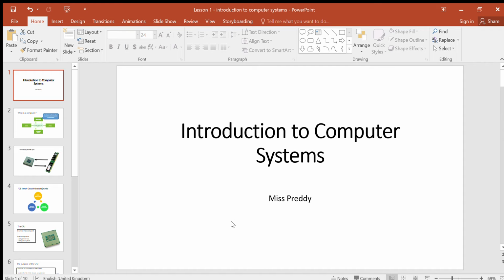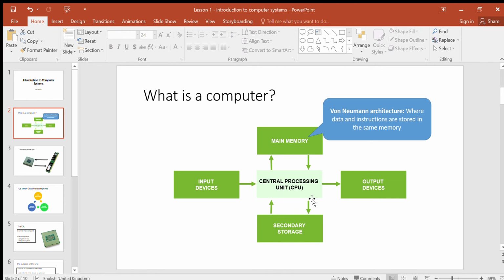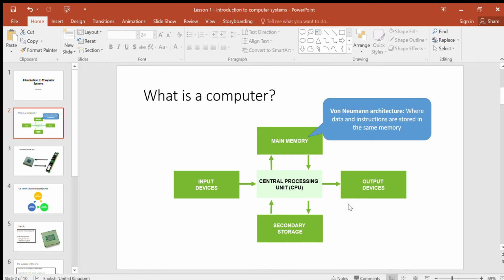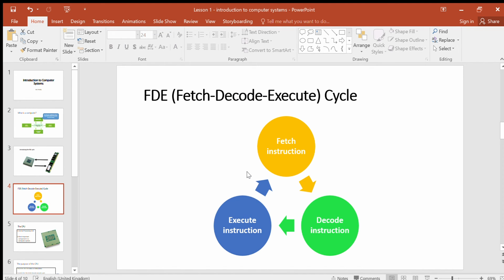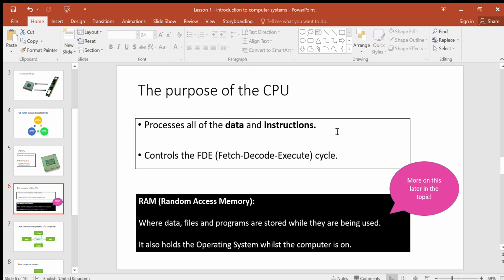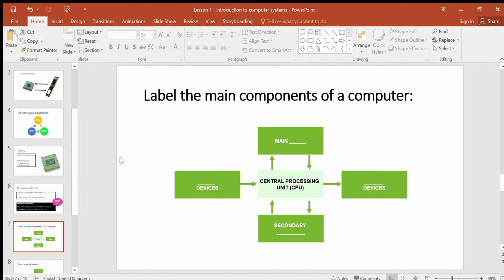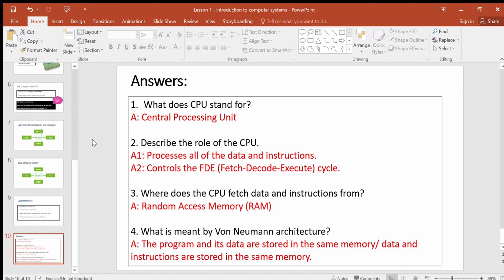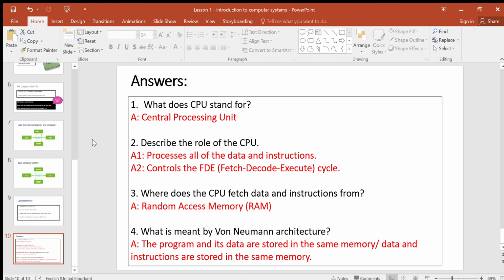Lesson 1 introduction to computer systems